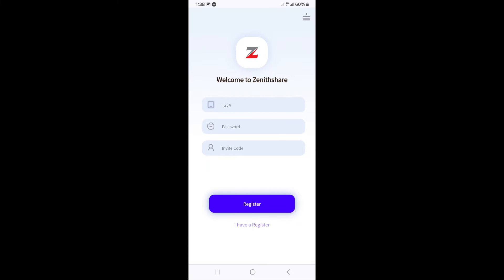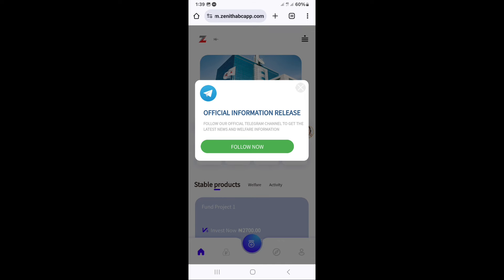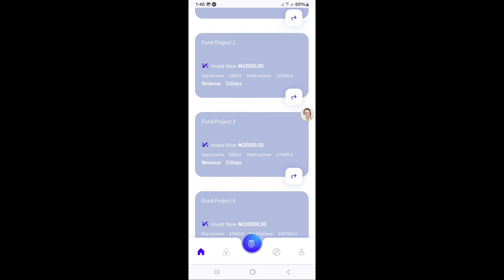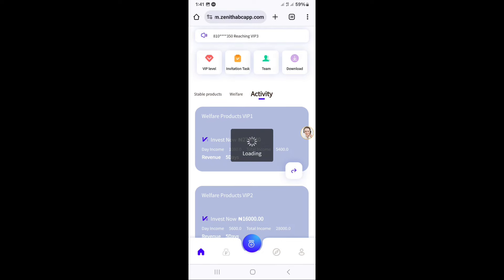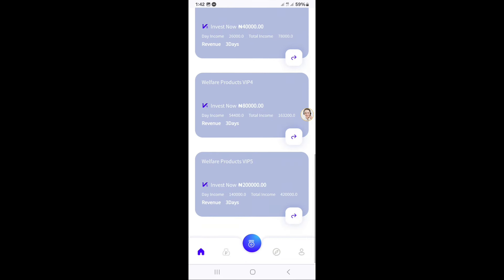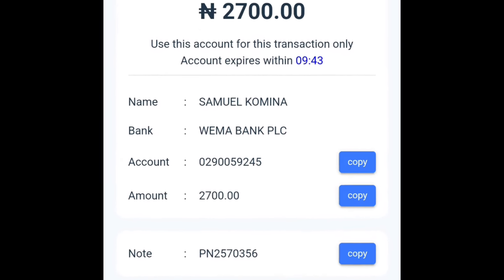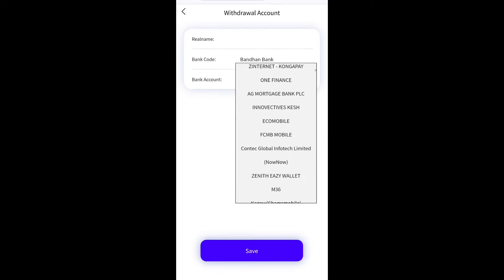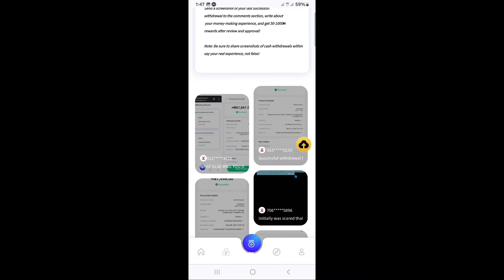Yadda ₦30k Kullum a Wayar - Online Secret Site